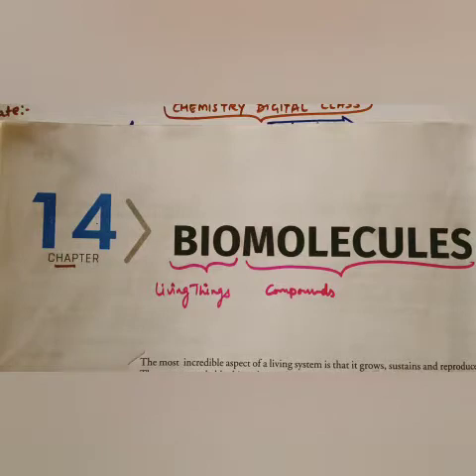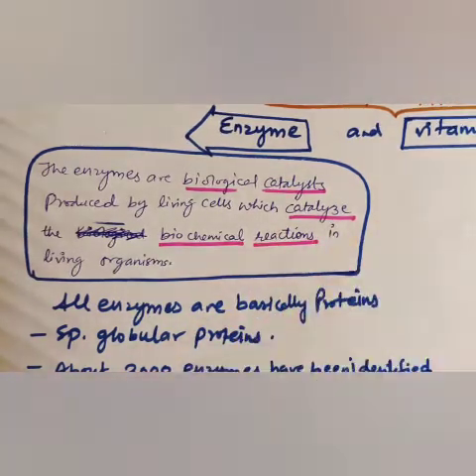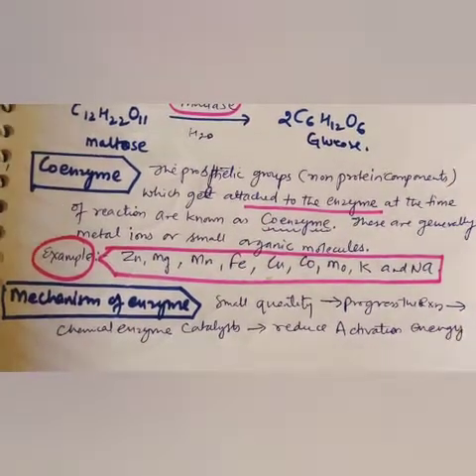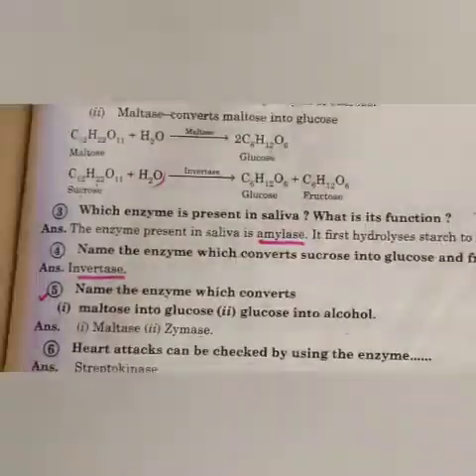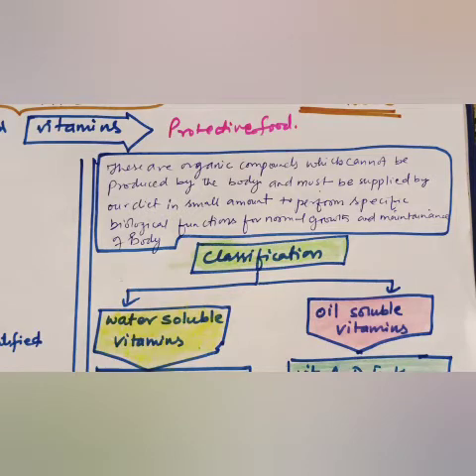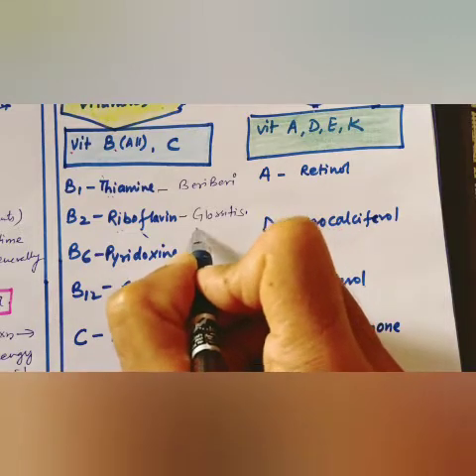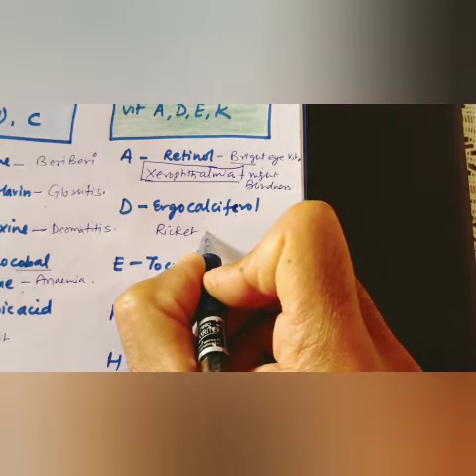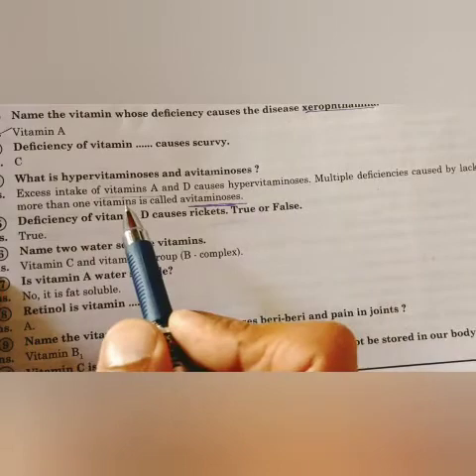12th Enzymes and vitamins